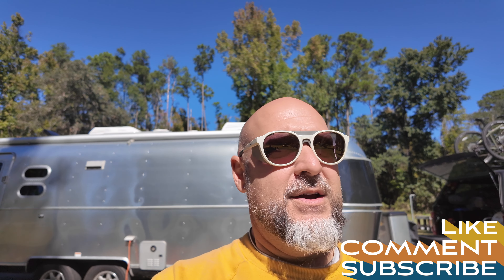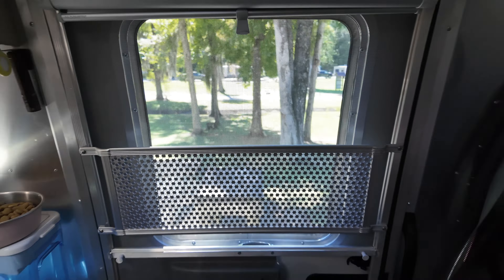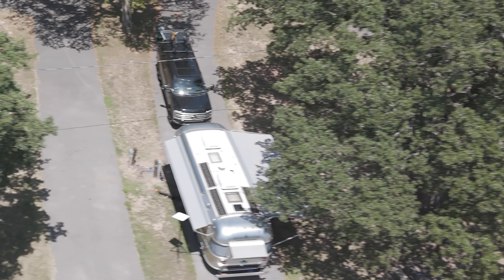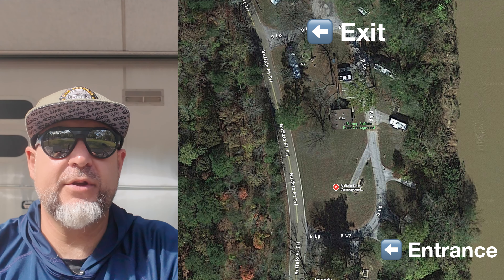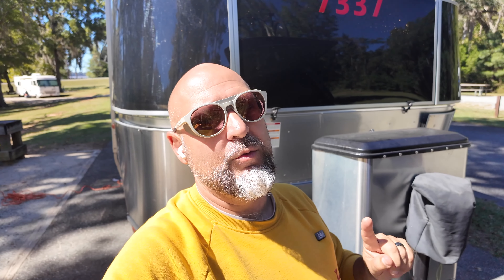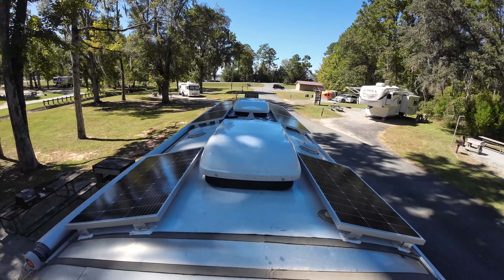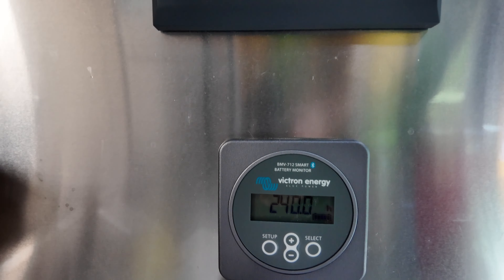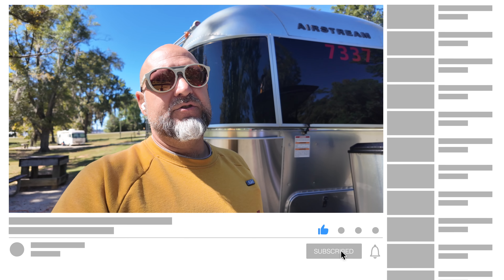Airstream Upgrades: The Practical & The Ridiculous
When we set out on our journey traveling the country, we knew that we wanted to get some upgrades and do some modifications to our Airstream to make it better for near full time travel.  We completed some of these ourselves, like the Airkrafters Erpods and the Microair Thermostat.  But when it came to some of the larger upgrades, we wanted them to be done professionally to know that they were done so well that they would never create any problems.

We contacted a few different places, but decided to work with Ronnie at Airstream Nuts and Bolts.  We chose them for a lot of reasons, but the kindness of Ronnie and Tera was a big part as well as how they priced everything so transparently . . . not to mention that they gave us a timeline upfront that wasn't going to put us out of our primary home for more than a week.

The upgrades completed were:
Dexter 3" Lift

And we got more information than we could ever want on these components from Ronnie.  We also received so many great recommendations on places we should see around the area, but also around the country.

We plan to utilize all of these upgrades to their fullest.